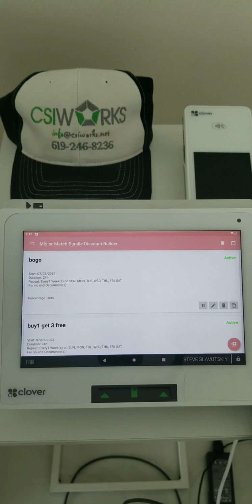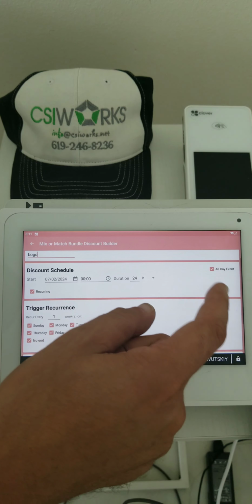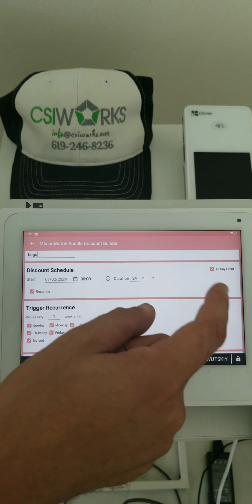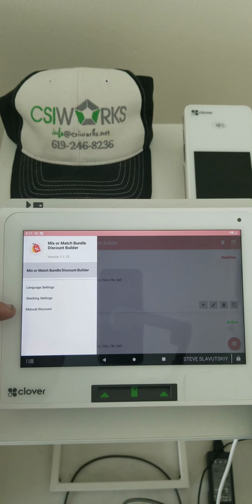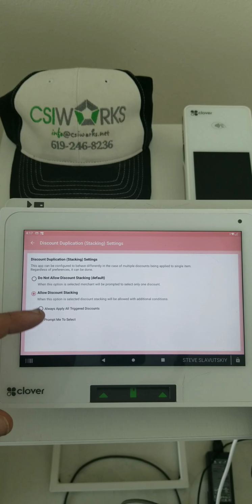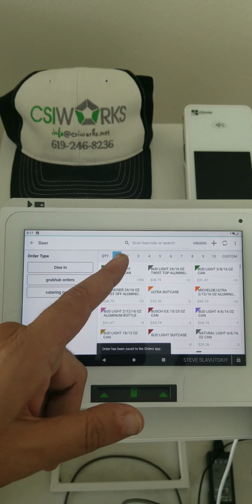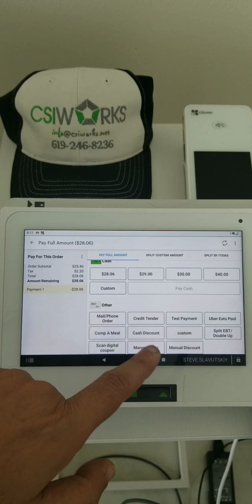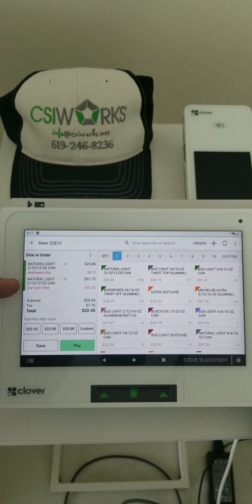Top Discount Automation App for Fireworks Retail Merchants on Clover POS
Learn about Mix or Match Discounting app by CSI Works available on any Clover POS device.

Mix or Match or Combo App pricing.